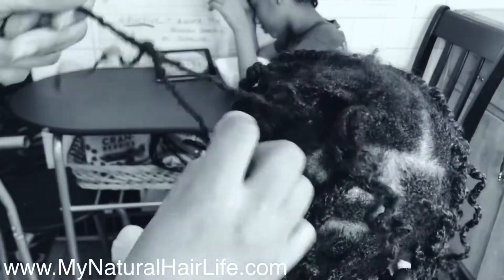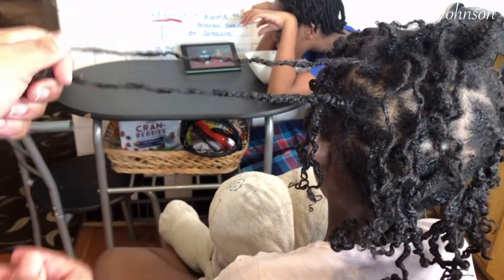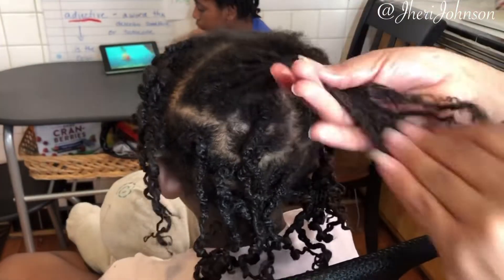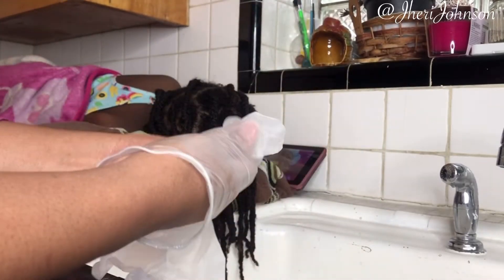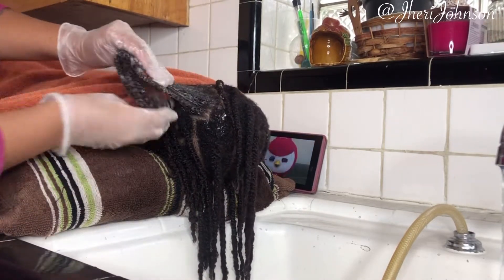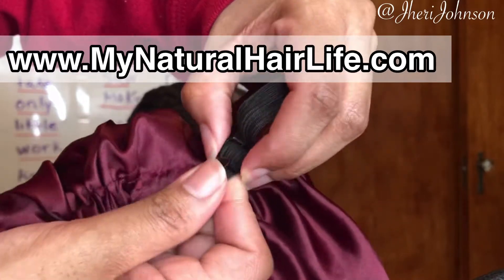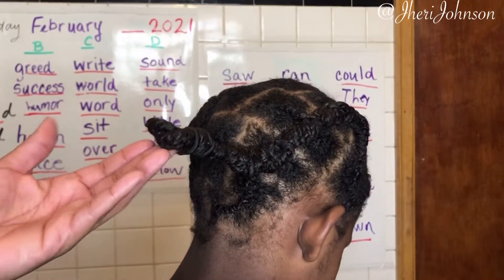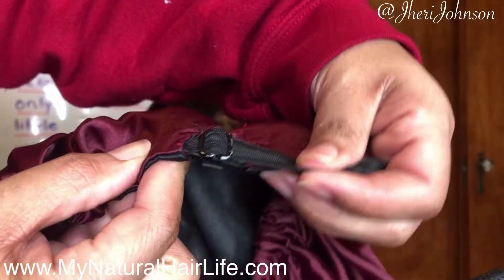Mini Twist Maintenance and Take Down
Mini Twist Maintenance and Take Down, How to Keep Your Twists Moisturized and MY LEARNED LESSONS! All of your Mini Twists SOLUTIONS and ANSWERS in ONE Video!

If you want to know How To Maintain Mini Twists for Four Weeks, you are in the right place!
MAINTAINING MINI TWISTS: Moisturizing, Scalp Care and Protecting at Night are all factors that we cover in this video!

Here's EXACTLY How I Grow Long HEALTHY Natural Hair

*My top basic tips for maximum hair growth!*

There may be 10 reasons why your hair isn’t growing; yet I GUARANTEE your natural hair will grow if you watch this and practice these tips WEEKLY!

My best tips to grow long healthy natural hair always begin with "keeping it SIMPLE!"

When it comes to how to grow natural hair long & fast; 3 easy steps that ACTUALLY Works are:
1. Shampoo and deep condition WEEKLY

2. Seal in the hydration from deep conditioning and keep your hair moisturized using the LOC Method

3. Protect your natural hair from harsh elements and damaging styles

Sadly, there's no magic potion that will make your hair grow faster. Yet; good news is there is much we can control by the way we treat our hair.

To promote optimal hair growth, you have to "feed" the hair from the inside and the outside. Proper diet, which includes adequate protein, omega-3 fatty acids, and B vitamins, is essential.

"Feeding from the outside" means using shampoos and conditioners that target the scalp, as well as hydrate the hair.

The speed at which your hair grows depends on both genetics and the shape of your follicles. Here is more information about the Hair Growth Cycle,

Natural hair is a science; yet once you understand the right way to care for your strands, your growth potential will be unlimited!

*Turn on The BELL Icon so You Get Notified of New Releases!*